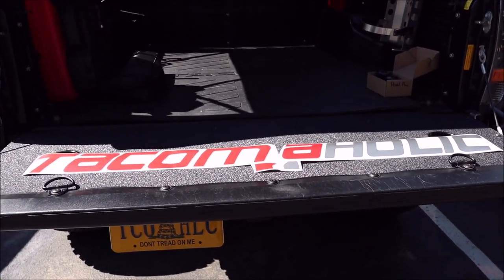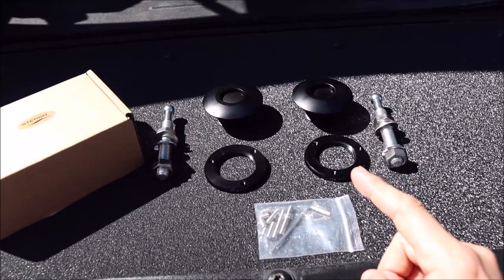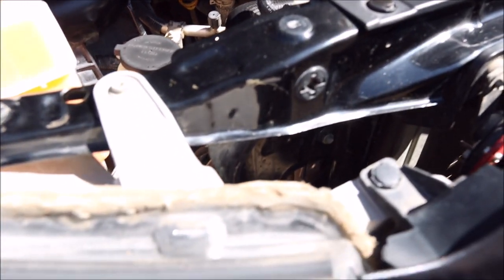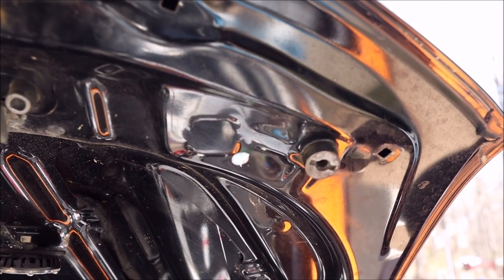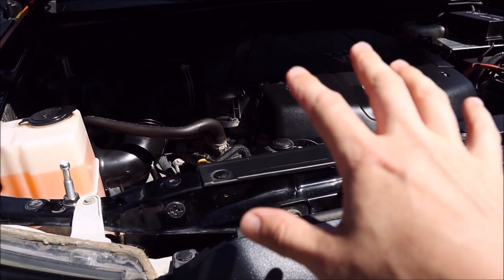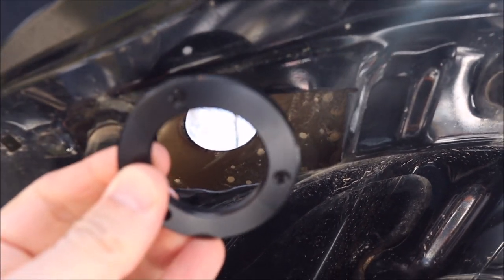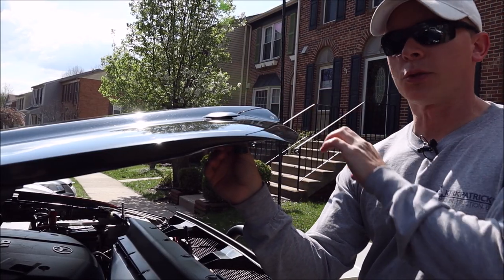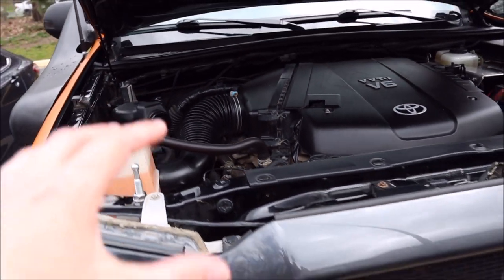Never Thought I'd Have to Install This Tacoma Mod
Installing some hoods pins out of necessity. Damnit.

👉ITEMS USED IN THIS VIDEO:
Hood Pins
Deburring Bits
Touchup Paint
Center Punch
1.5" Holesaw Bit

Fan Mail? Send to:
Tacomaholic

LIGHTING
2nd Gen LED Kit